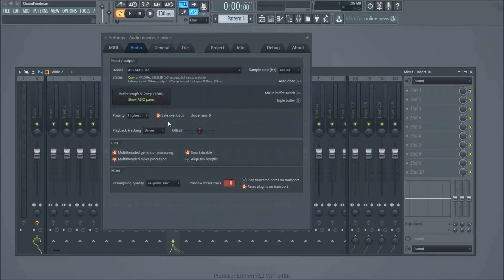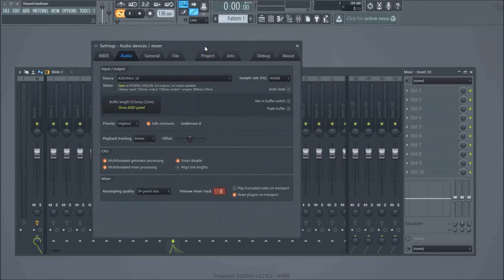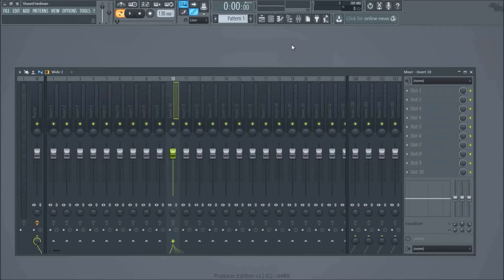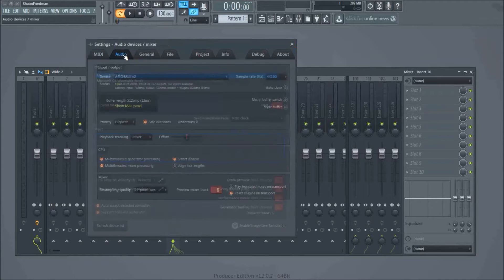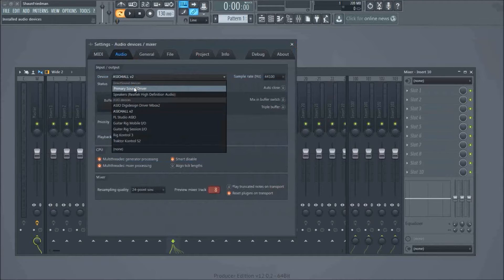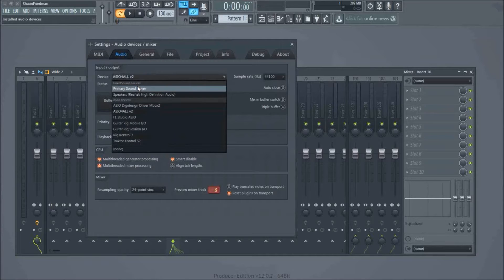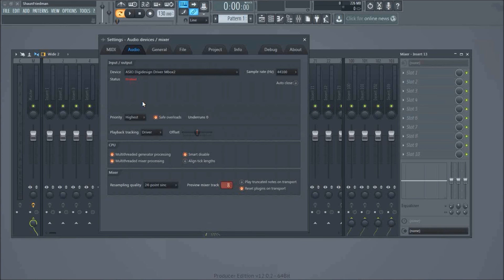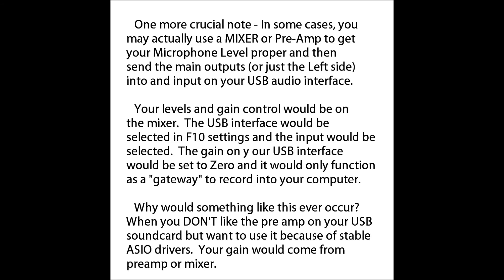How to FL Studio Record Audio: ASIO4all [poor man's way (1/8" factory inputs)] vs. USB Interface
- Review of using a factory soundcard vs. an upgraded interface while recording external audio into FL Studio.  ASIO drivers of some sort are required in both cases.

Poor man's way uses a stereo mini cable while utilizing ASIO4all.  You can also use the headphone output [stereo mini cable again] and connect speakers.  An upgraded interface takes the place of your factory and all inputs and outputs flow through the soundcard.  This method may have more stable drivers, multiple inputs for simultaneous recording into separated tracks, more outputs for surround sound, and a dedicated headphone jack.  Speakers/monitors will also connect to the interface.  All it needs is a USB connection.

There are also internal PCI soundcards that get mounted/installed internally but basically function the same.   These are popular with video gamers, but also serve a fine purpose for digital audio recording
FL Studio Cookbook